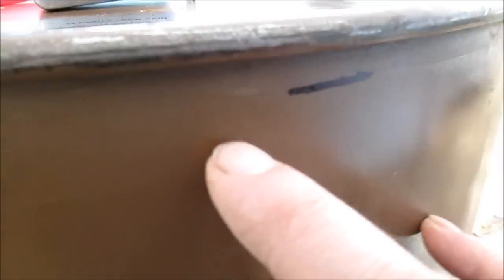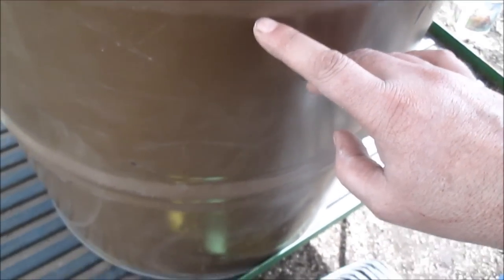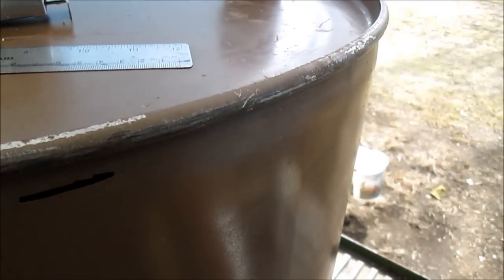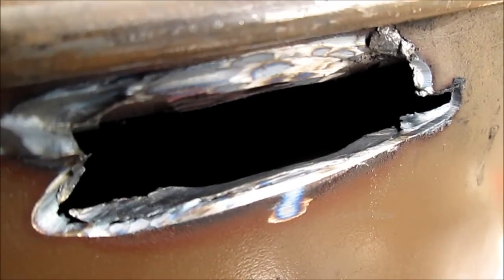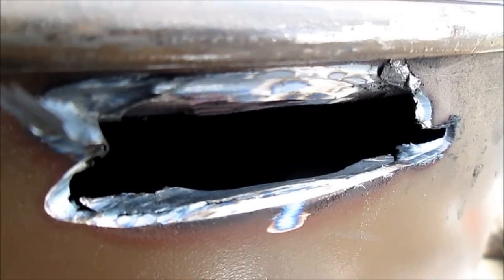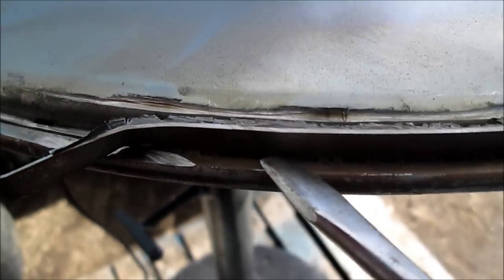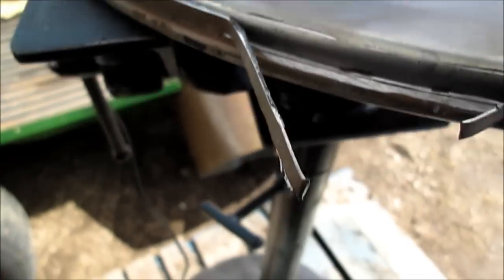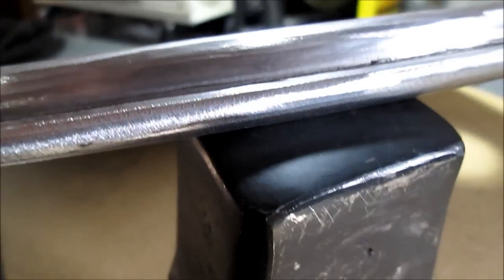How-To cut the top off a 55 gal oil drum to use on the shortened barrel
Using a 4 1/2 in. grinder with a thin cutting blade... I will be making the barrel shorter for a small woodstove project